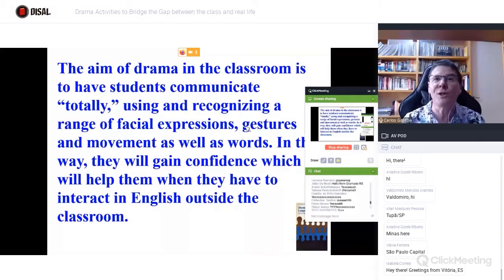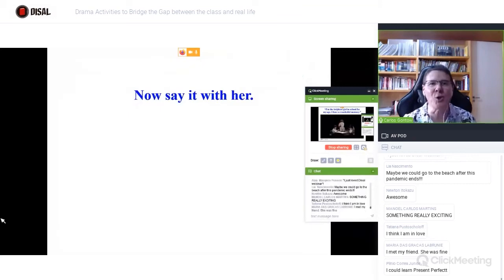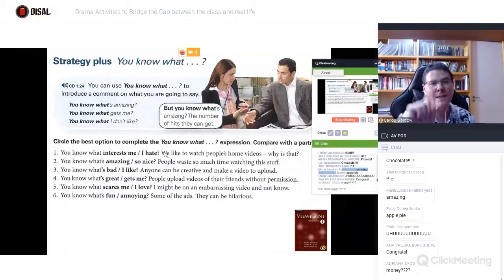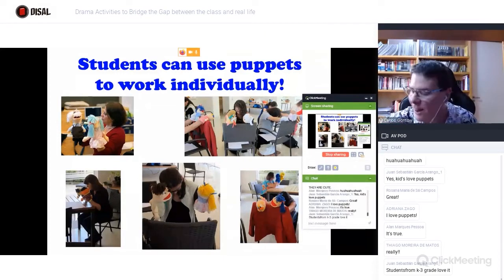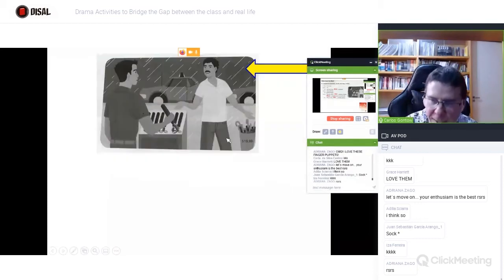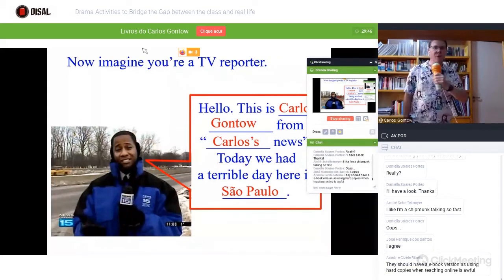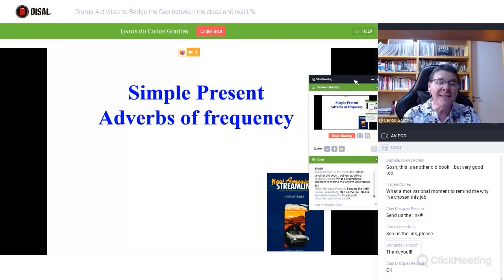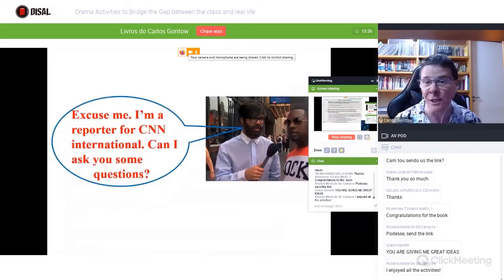Drama activities to bridge the gap between the class and real life - Carlos Gontow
Situations in textbooks are many times very artificial and far from students’ realities. When students talk in class, they sometimes sound and act like robots. In real life, conversation is lively, and we express our emotions when we speak. How can we bridge the gap between the class and real-life conversation? Drama is a wonderful tool within the English classroom and it can often help to bring life, vitality and creativity into the teaching of English. The idea is not to turn your students into actors or to put on plays in class. In this webinar, we are going to try lots of activities that will help you help your students sound more natural when they speak English. We will discuss how teachers can incorporate this practice into their lessons, to help make English more real for students and to make students realize that grammar is not just a set of exercises in a book but that it involves real language and real life. Be ready for a lot of action and movement. You are not going to sit down and keep still.

Carlos Gontow is an English teacher, actor and teacher trainer. He has had 33 years of experience teaching children, teenagers and adults. He’s involved with teaching English through theater, games and songs. He’s the author of the books “The Classroom is a Stage – 40 Short Plays for English Students,” “101 Dicas Para Você Aprender Inglês Com Sucesso,” “Aprenda Inglês Cantando e Aprenda a Cantar em Inglês” and “Você Consegue Aprender o que Quiser,” all published by DISAL, and “Animix” and “The Man Who Lost His Nose,” published by amazon. He’s also the author of the blog “Dicas Para Aprender Inglês” He has written the series “CNA Kids Plays” for the Kids course of CNA and “Hop Up” for Ensino Fundamental 1 – 1st to 5th grades, published by StandFor.